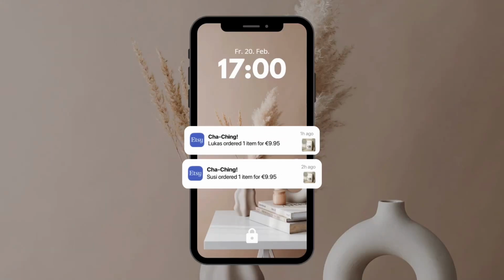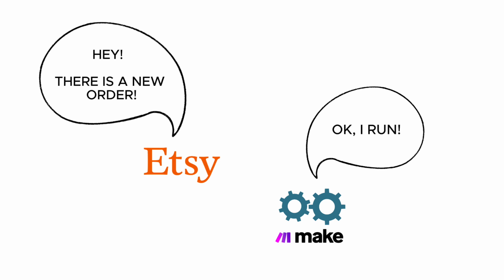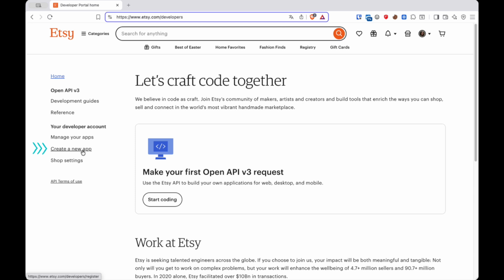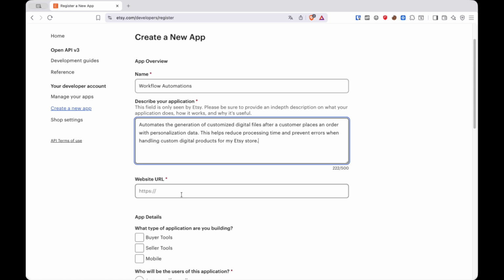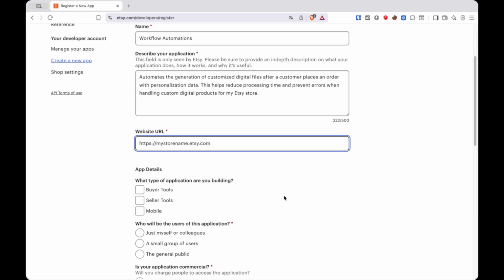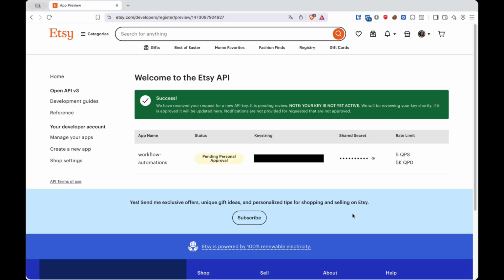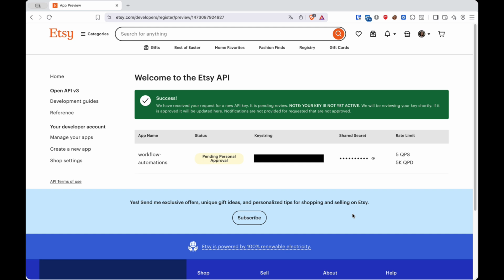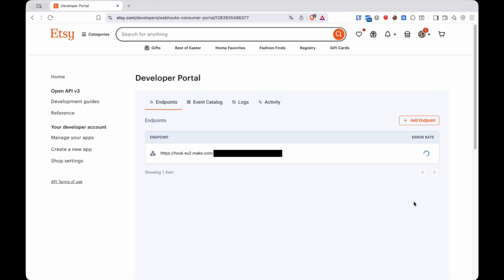Before You Can Automate Etsy Orders, You Must Do This (Etsy App Setup)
If you want to automate Etsy orders, the first step is setting up an Etsy app in the Etsy Developer Portal.
In this tutorial, I show you step-by-step how to register your Etsy app to prepare your store for automation using webhooks.

- How to access the Etsy Developer Portal
- How to create and register your Etsy app (step-by-step)
- What to enter in each field (no guesswork)
- What happens after submission (and why it takes time)
- How to know when your app is approved

Once this is set up, you’ll be able to connect Etsy to tools like Make.com and trigger automations from new orders.

## Copy & Paste App Description (Save Time)
Use this when creating your app:

_Automates the generation of customized digital files after a customer places an order with personalization data. This helps reduce processing time and prevent errors when handling custom digital products for my Etsy store._

## ⏱️ Timestamps
00:00 – What we’re building (automated Etsy workflow)
00:29 – Why you need an Etsy app
00:56 – Go to Etsy Developer Portal
01:05 – Creating a new app (Filling out the form step-by-step)
02:45 – Approval process (what to expect)
03:23 – What happens after approval
03:48 – Next step (Webhook + Make.com)

## 📦 Etsy Automation Series
This video is part of my *Etsy automation tutorial series* , where I show how I built a system that automatically generates personalized digital files when a customer places an order.

## 🔗 Tools & Resources
👉 Start building your automation with Make.com (free plan available):

## 🔗 What’s Next?
In the next video, we’ll:
👉 Build the full automation in Make.com
👉 Connect Etsy via webhook
👉 Automatically generate files for every order

## 💬 Need Help?
If you get stuck at any point, drop a comment. I’m happy to help!